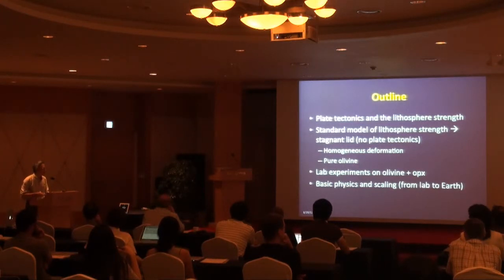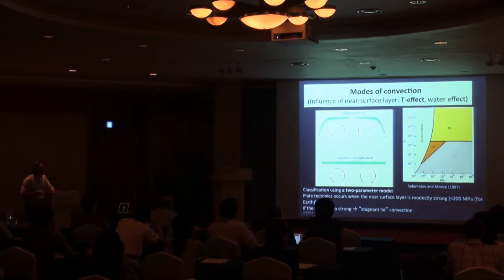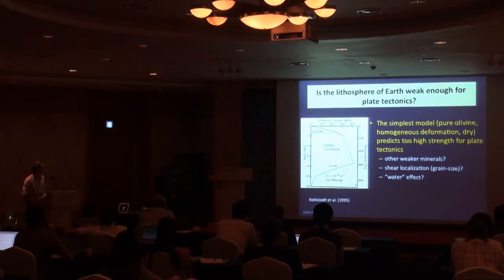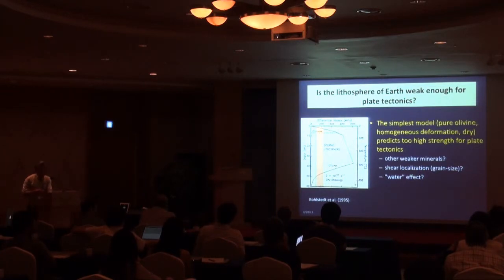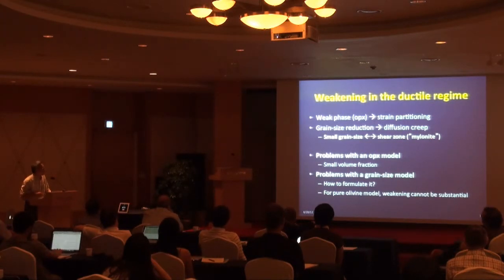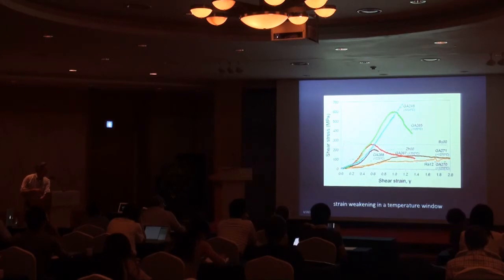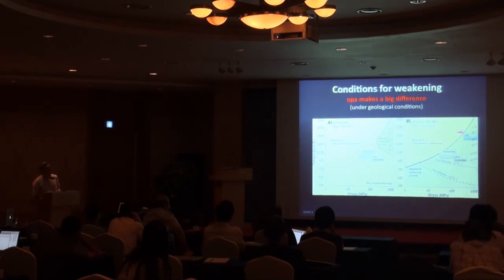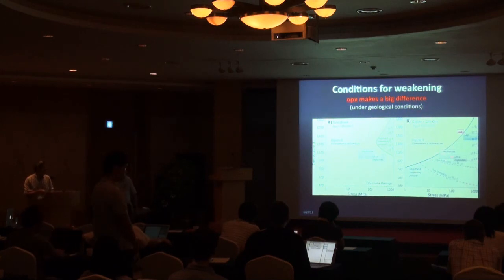Shun Karato - Geophysics of Slab Dynamics: Session 3.1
Geophysics of Slab Dynamics

Session 3: Rheology and Slab Dynamics

Shun-Ichiro Karato
The Strength of the Oceanic Lithosphere: The Importance of Orthopyroxene